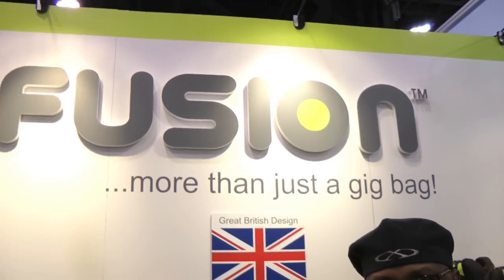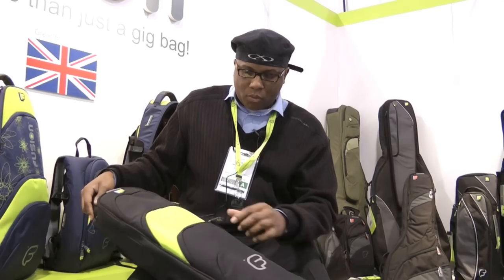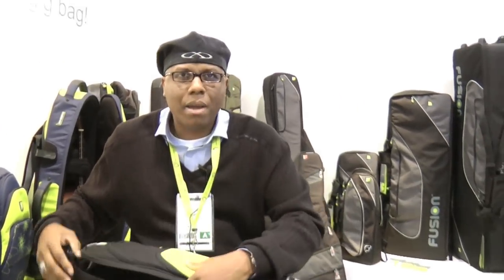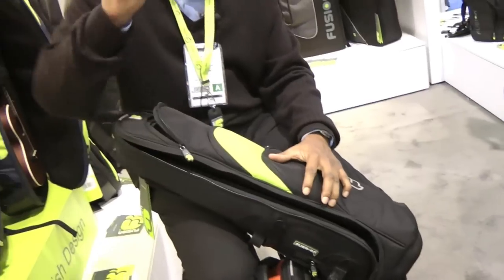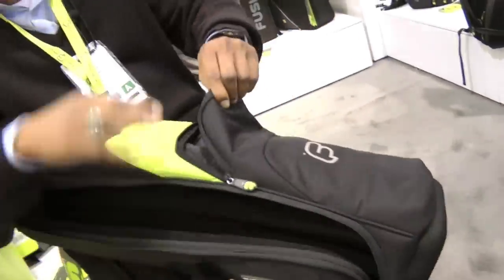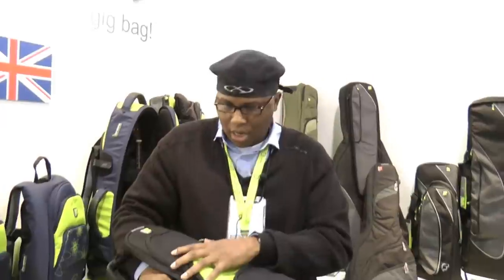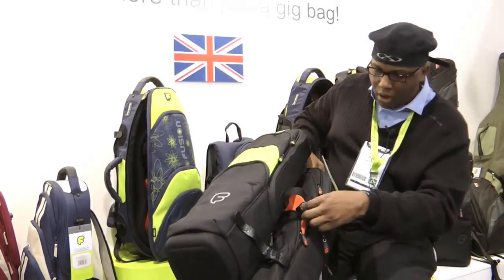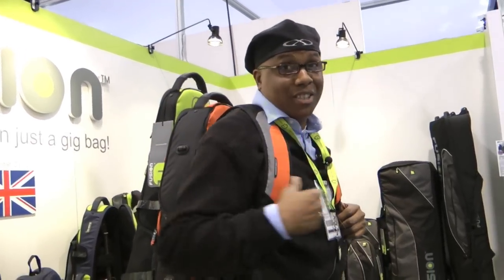NAMM Show 2011 - Fnkysax Player chooses Fusion gig bags for his Soprano Sax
Quintin Gerard W. is also known as the Fnkysax Player. He has been using his Fusion gig bags over two years for his saxophones and is very happy with the quality of his bags.